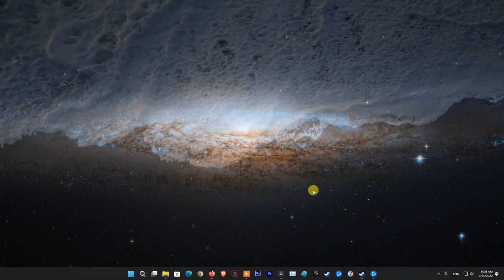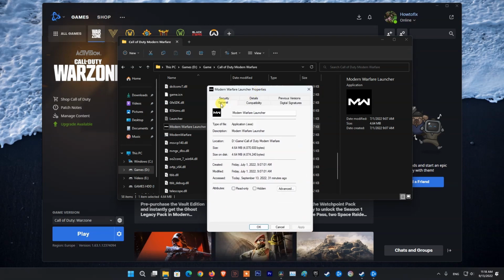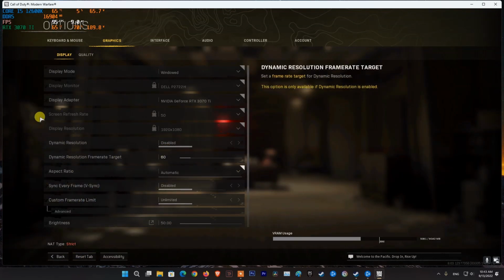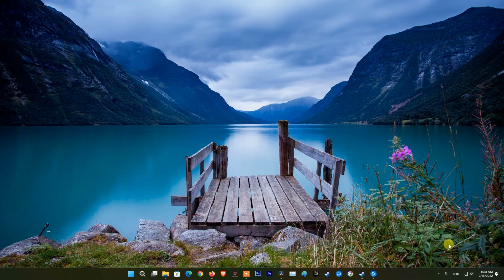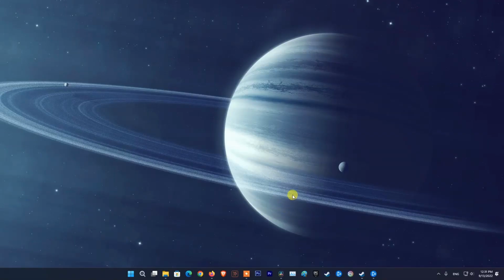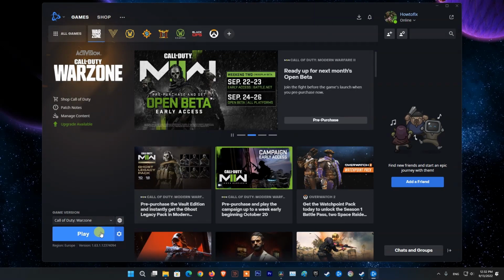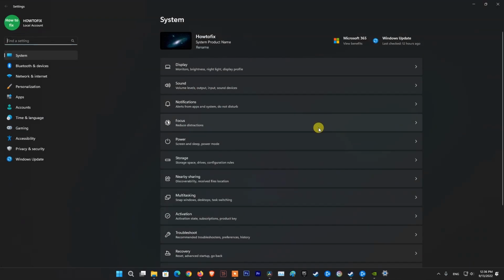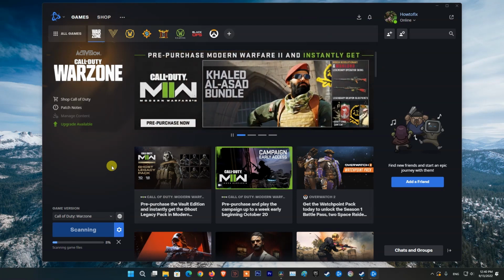7 Ways To Fix Warzone Error Code 0x00000001419101f1 9926301 0x0000005 ModernWarfare.exe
Warzone Faltal Error
Error Code 0x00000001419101f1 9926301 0x0000005 ModernWarfare.exe